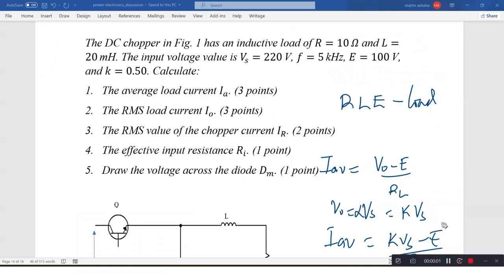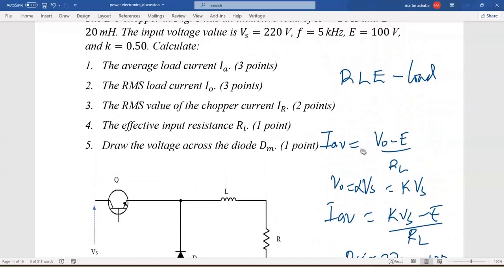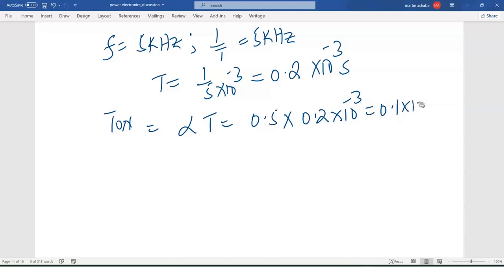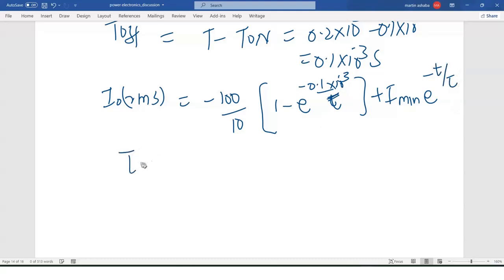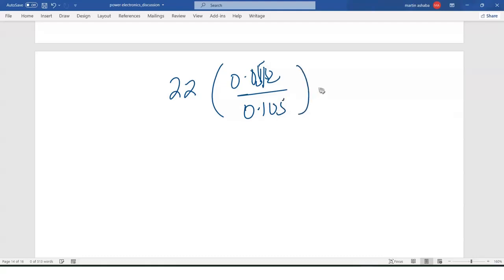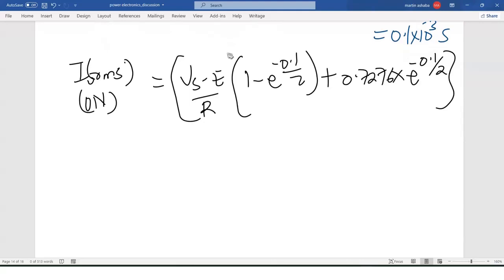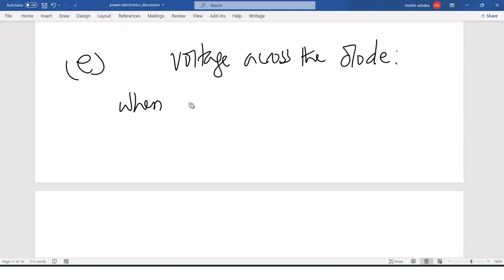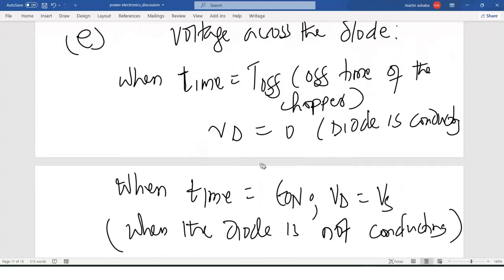Step down chopper with RLE load || dc choppers | power electronics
We discuss a step down chopper wth RLE || inductive load.